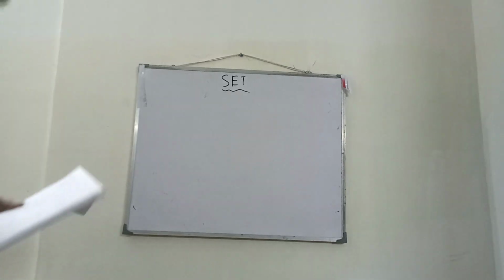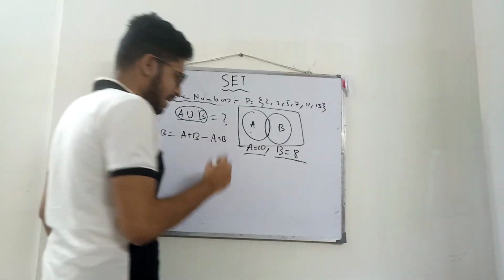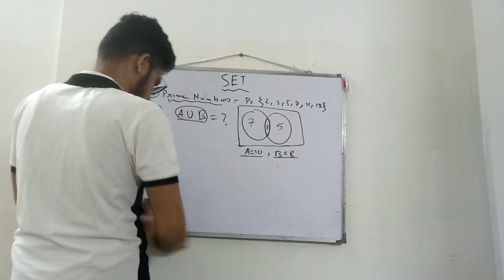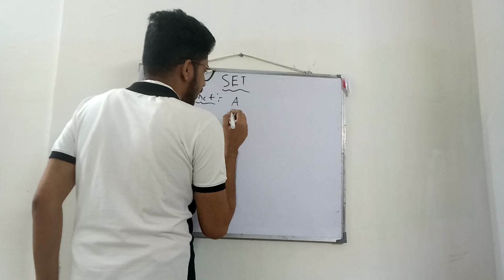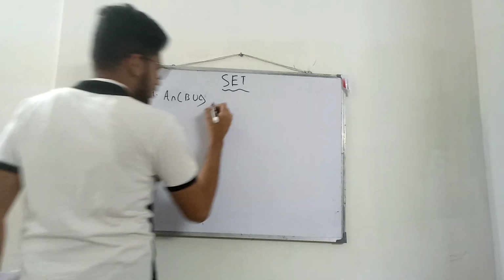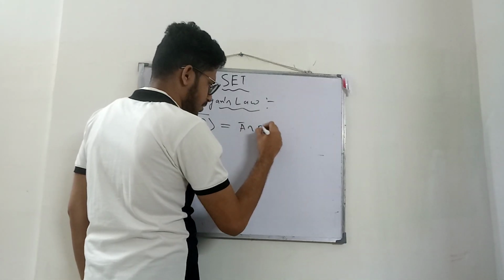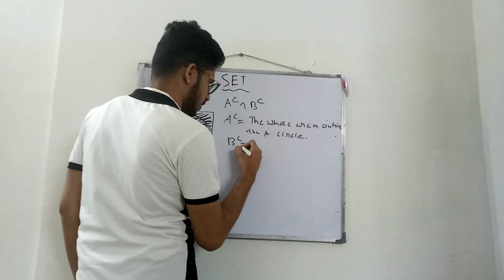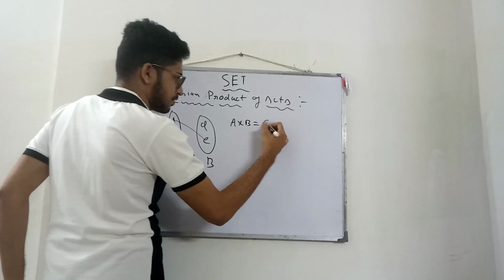Engineering Mathematics lecture-10